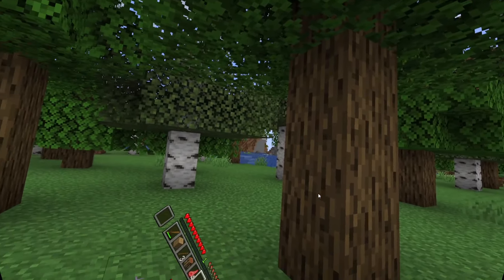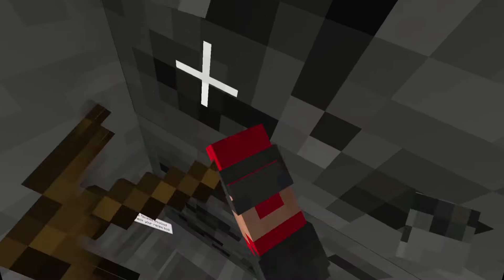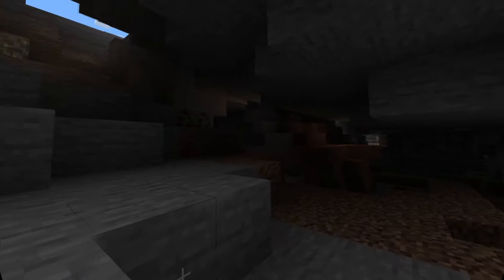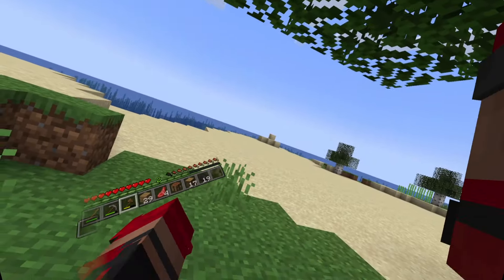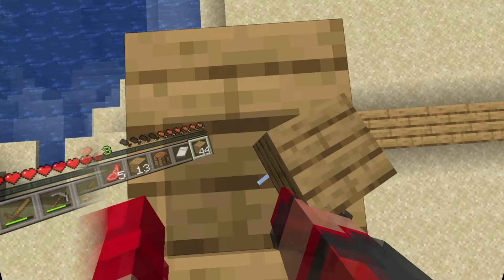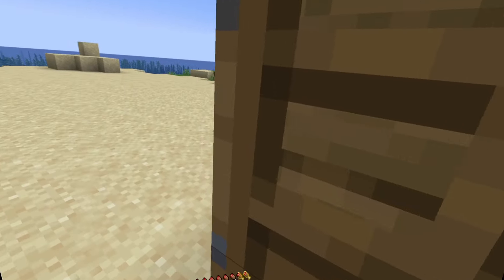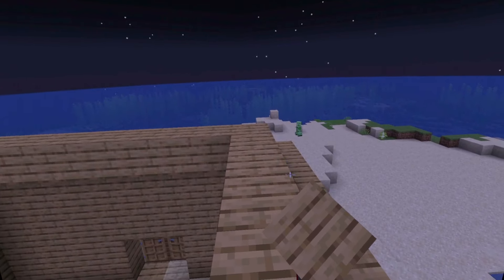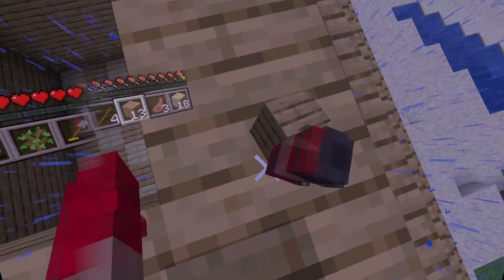MINECRAFT PART 1 | A FRIENDLY CREEPER CHALLENGE 🫡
hey, if you enjoyed this video, why not leave a sub to the channel it would help me out a ton and help me reach my goal of 300 subs by February, ALSO CHECK OUT MY DISCORD 🫶